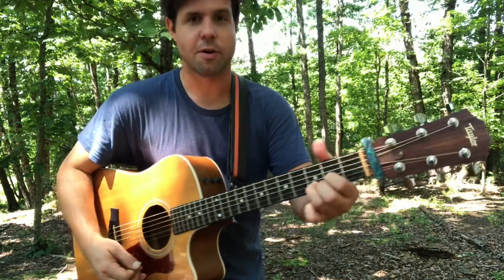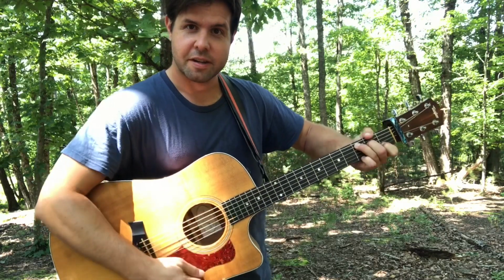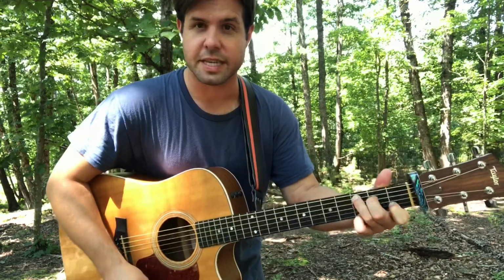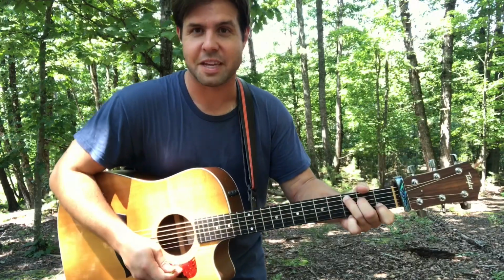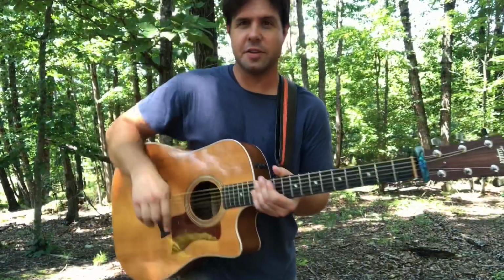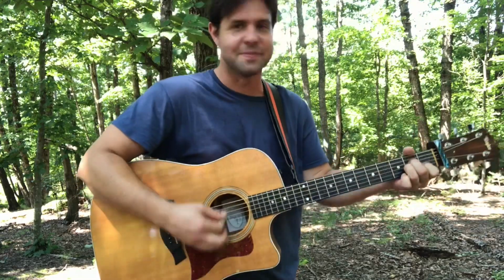Guitar Lesson: How To Play Guns N' Roses' Rendition of Bob Dylan's Knockin' On Heaven's Door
Gosh there are a lot of apostrophes in that video title. I can't think of a single song that is more Softball Sunday worthy than Guns N' Roses rendition of Bob Dylan's Knockin' On Heaven's Door. Four chords and you're done. Plus plenty of fanciful chordy noodles that are sure to delight. This tune is an immediate add to the repertoire of experts and novices alike. Happy Softball Sunday everybody, enjoy!